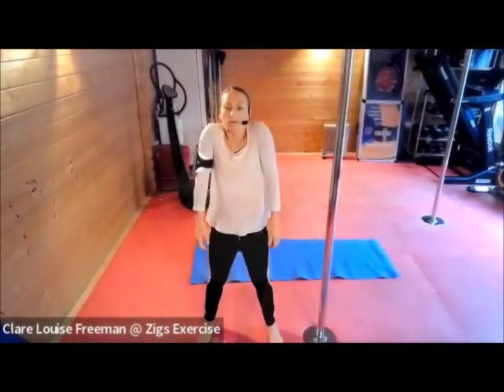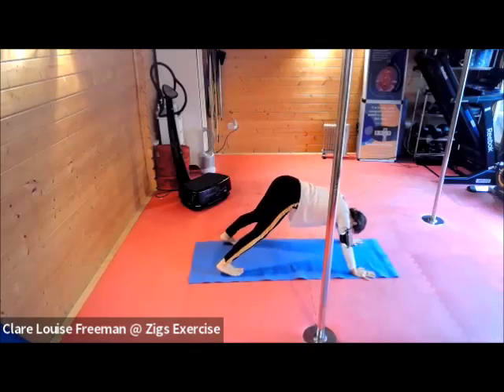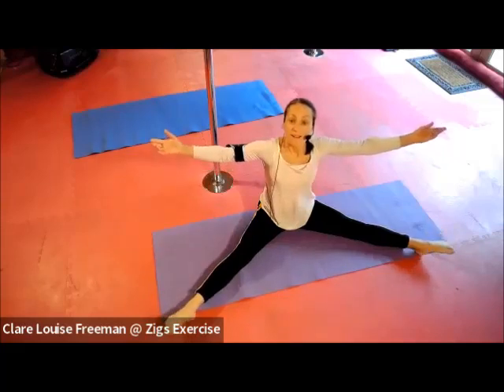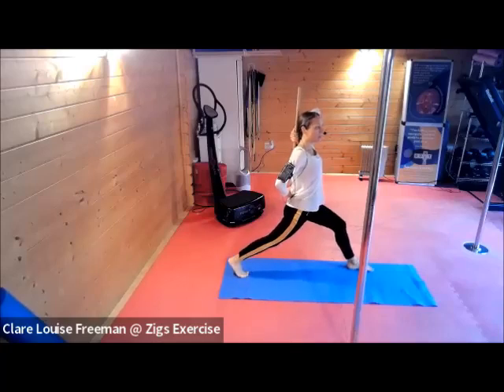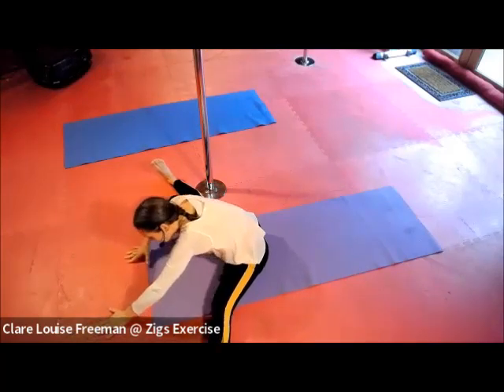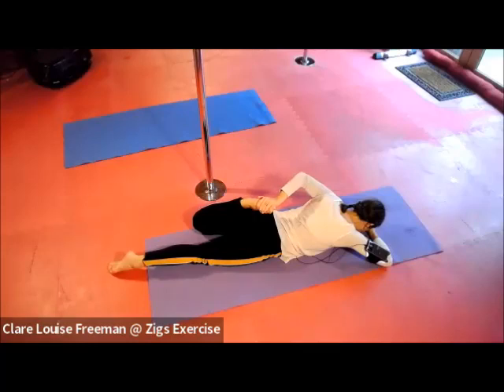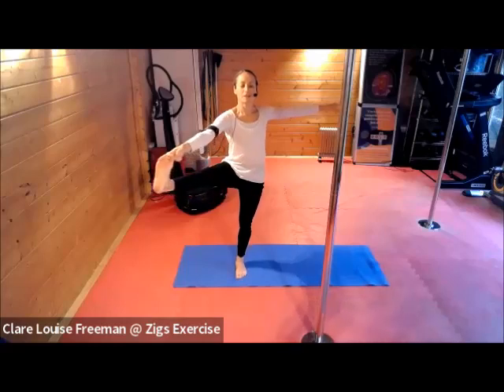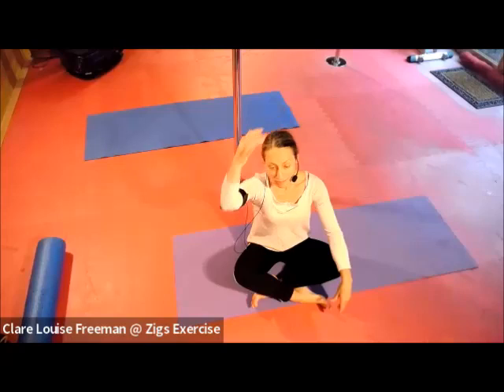A Pilates Class with Yoga Stretches to Work on Strength, Mobility, Flexibility and Posture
Fancy an exercise class where you can work on strength, mobility, flexibility, posture and be mindful?

Try my Pilates class with yoga stretches to put your physical and mental health first…

We are also looking to support people that have been 'Touched by Cancer' with a month of these classes free. Please reach out to talk to us about this. And please share this offer because we want to support as many people as we can.

At Zigs Exercise, we get together in our online classes to practice some Pilates with yoga stretches to work on strength, mobility, flexibility, posture and mindfulness. So we are calming our minds, whilst shaping, strengthening and stretching our bodies. We keep this positive habit going each week for our physical and mental well-being.

And, because I’m virtual (as well as in-person), you can join me from anywhere in the world. Whether you're travelling for work or taking a trip away, we can continue to train together!

Do you know someone who needs to be their physical and mental health first? I'm offering a complimentary kick-start call to talk through making their well-being a priority… THEY CAN TALK TO ME BY CLICKING HERE AND BOOKING A TIME TO SUIT...

My classes are structured in a way that we get that "feel good" feeling all over!
I love doing this regularly with others, we have a good chat at the start and end of the class. This also means that I can gear the class to personal requests! If you have a particular injury, tension or immobility that you want to improve, I can help you in our classes.

I hope you enjoy this Pilates class with yoga stretches to work on strength, mobility, flexibility, posture and be mindful to support your physical and mental well-being.

Let me know how you benefitted from the class?